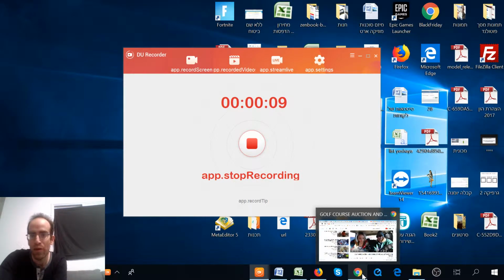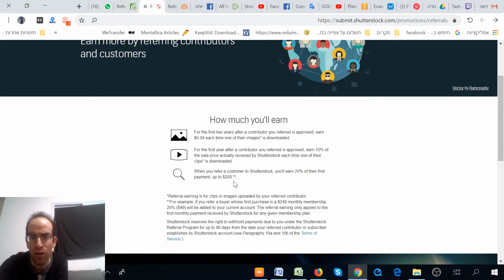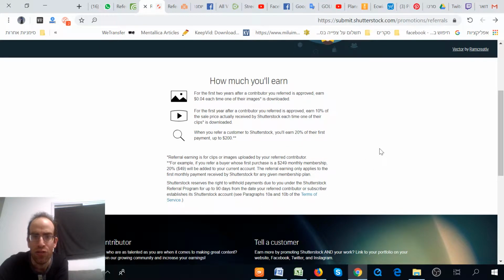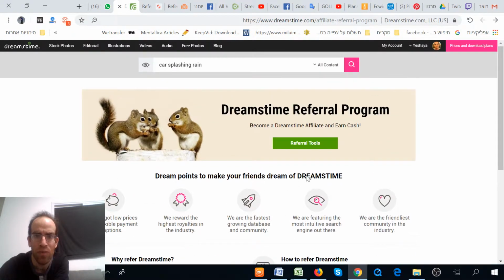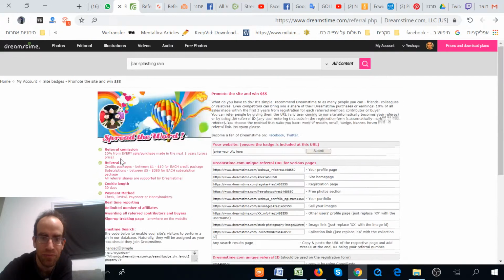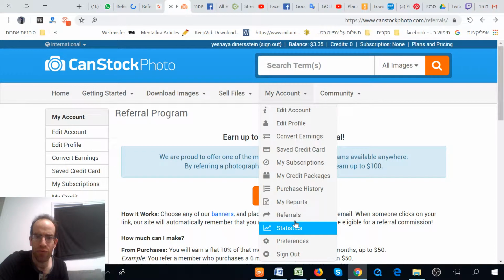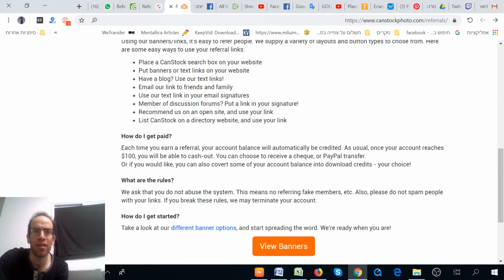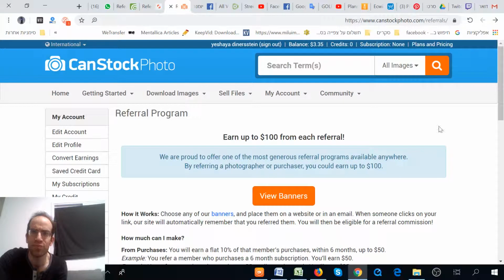How to Make Money from Affiliate Programs in Stock Photo Sites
If you like to tip me: PayPal Tip Jar